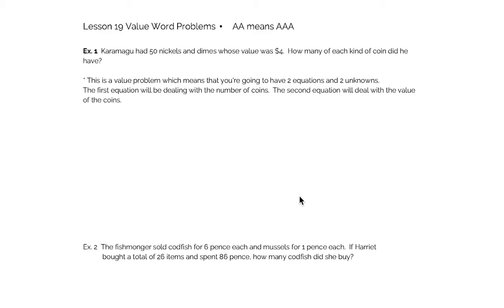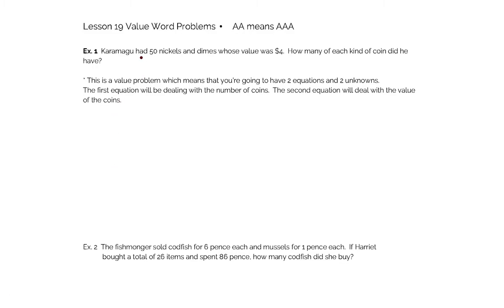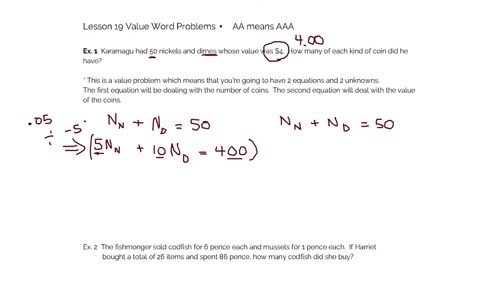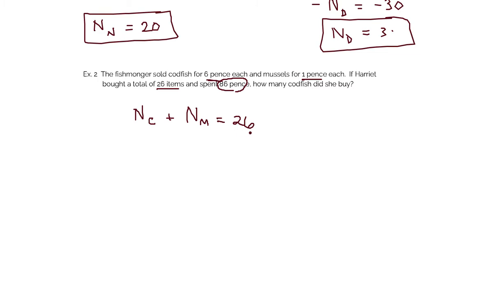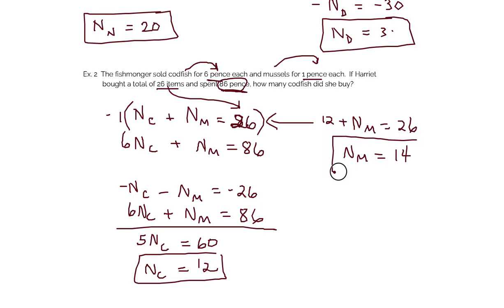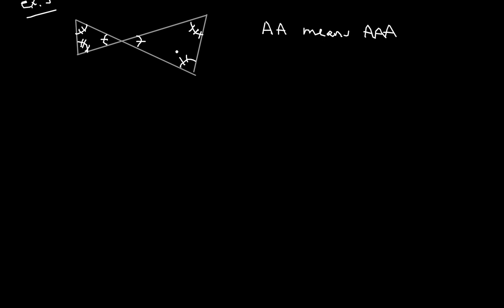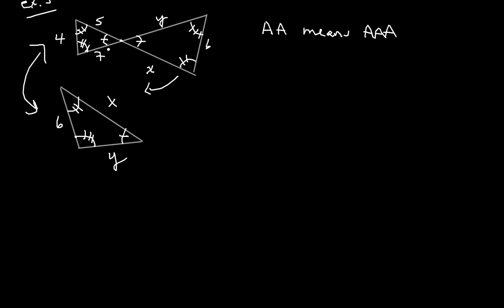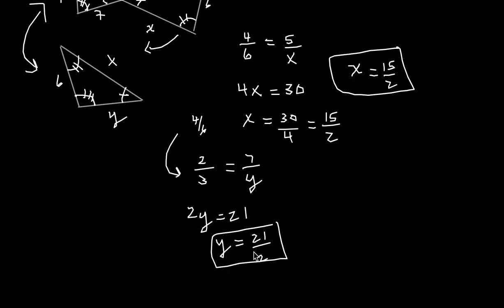Saxon Algebra 2 Lesson 19